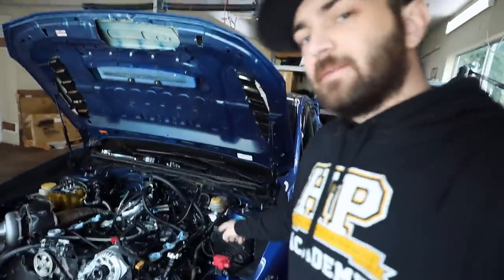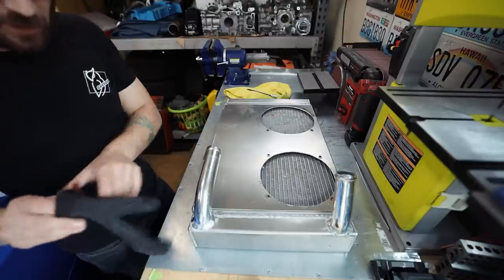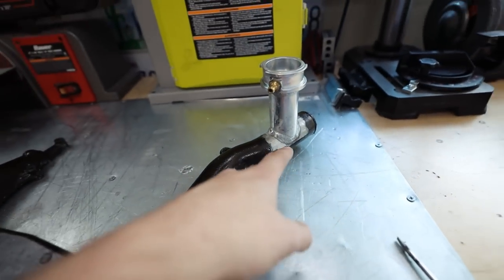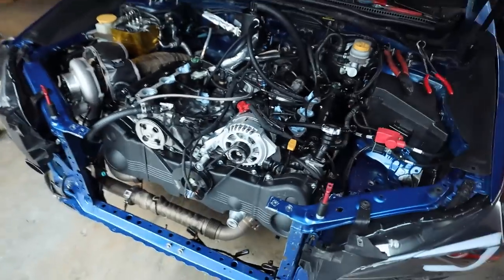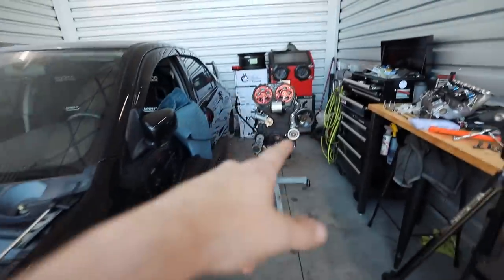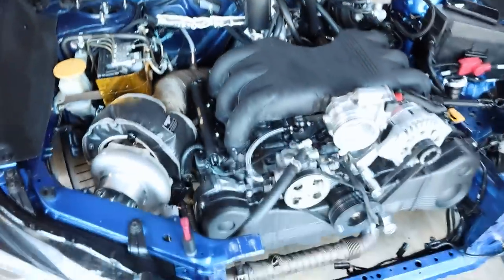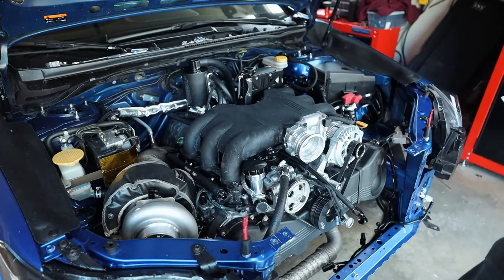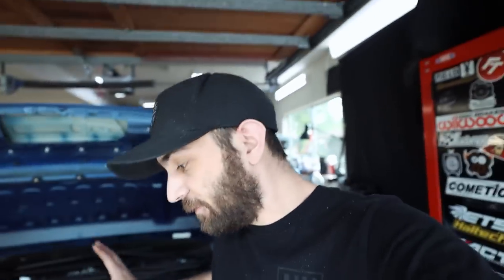Fixing my 6 Cylinder Subaru WRX STI Bunk Cooling System!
I'm already on the move here to get this cooling system fixed. We should be getting our radiator, and coolant cross-over pipe back tomorrow. We are adding a drain to the radiator, shortening the upper neck, and replacing that trash Mishimoto coolant neck. We also got out Radium Engineering Upper coolant expansion tank installed and now we just need to run the lines for it! We ain't playing games no more with this thing.

Tools For The Garage:
3/8" Socket Seet
1/4" Socket Set
3/8" Impact Gun
3/8" Ratcheting Wrench

Audio:
Jazzy - LIQWYD
Lioness - Dayfox
Cool Cats - Smith The MIster
Fluffy - Smith The Mister
Gonna Sing - Pyruis
30 Million Times - RYZZN